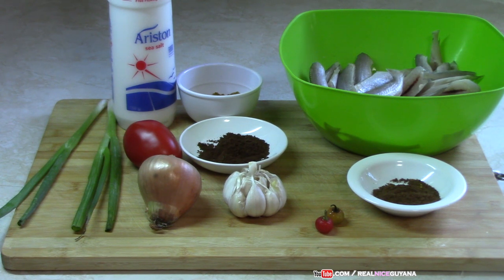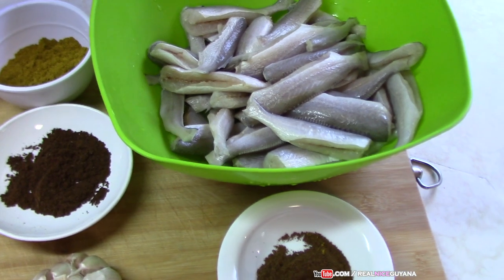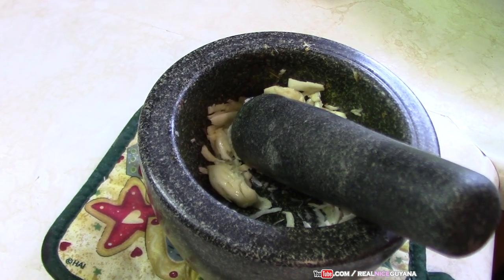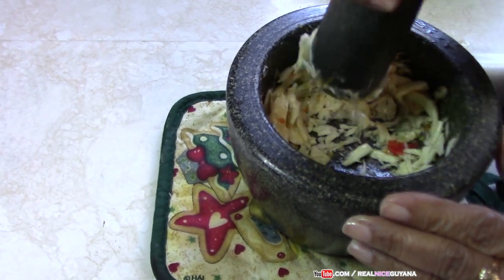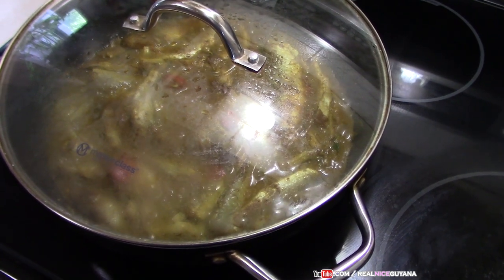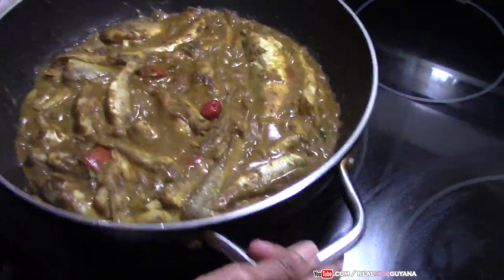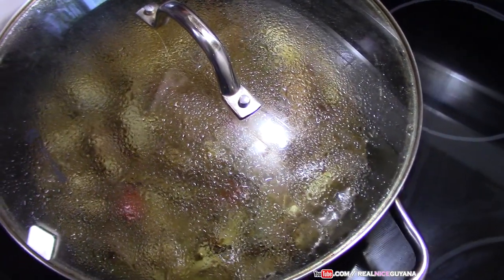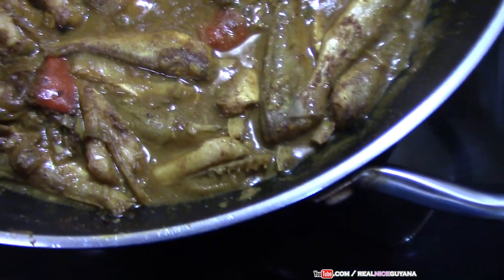Guyanese Latpat Fish Curry Recipe Video, step by step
Dried down intense flavor Fish curry

Ingredients.
approx. 2 lbs. Banga mary fish
1 head garlic
1 onion
1/2 tomato
3 tbsp. curry powder
1 tbsp. roasted ground geera ( cumin )
1 tbsp. garam masala
2 stem scallion